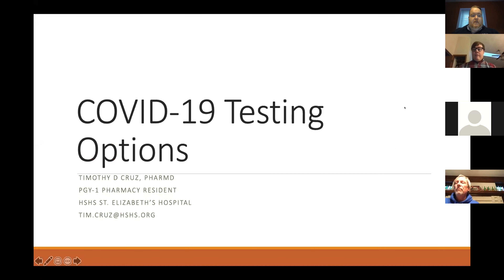COVID Townhall - April 15th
IPhA Members Townhall on issues related to COVID-19.  These Townhalls will be held every Wednesday from 7PM to 8PM for the near future.